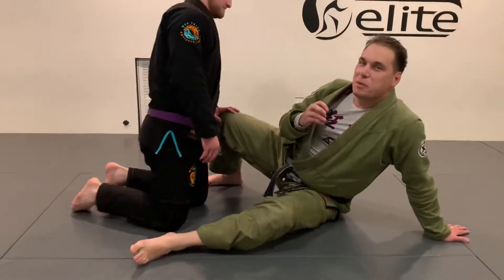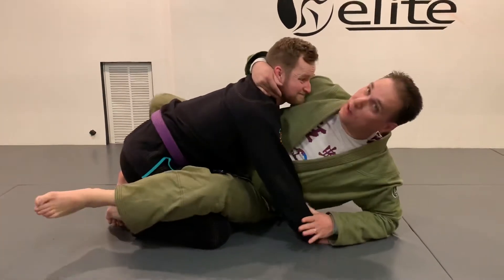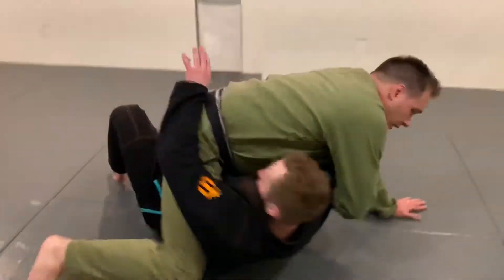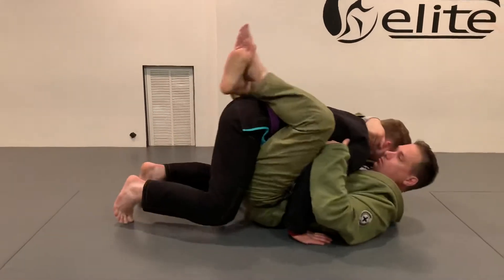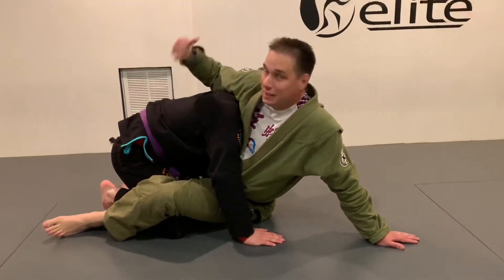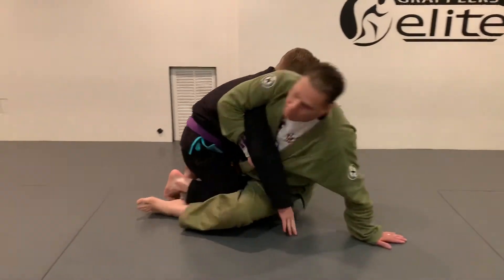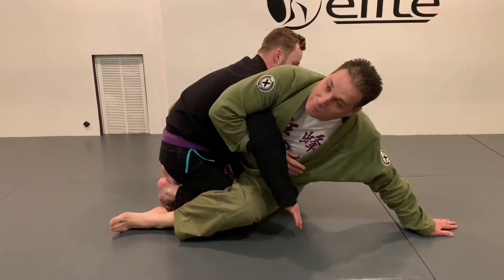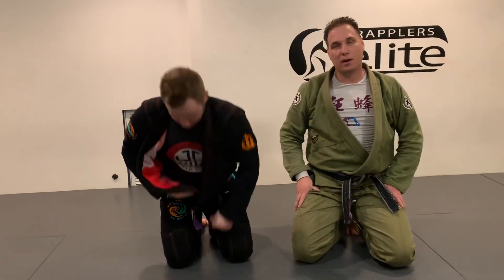First 5 Jiu-Jitsu Sweeps: # 2- Sit-Up Sweep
Learn the details of the Sit-Up Sweep